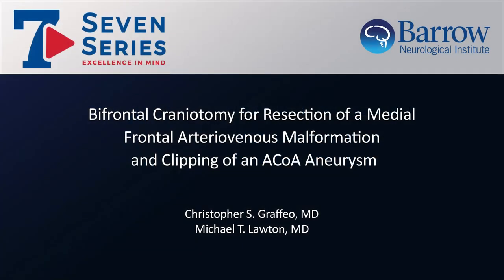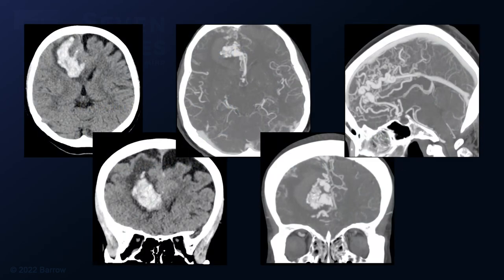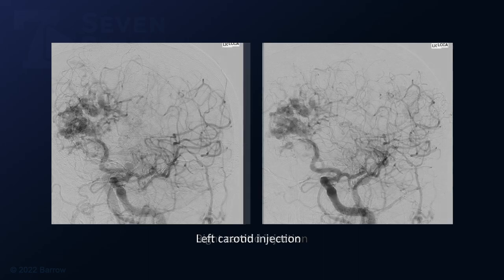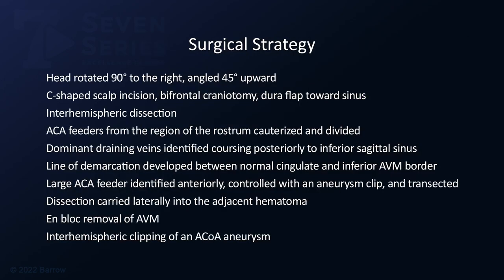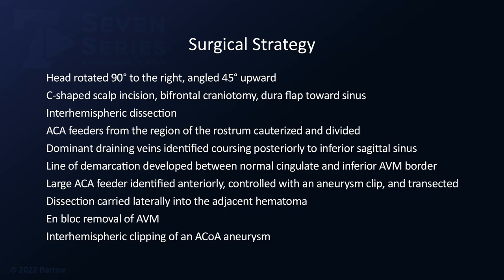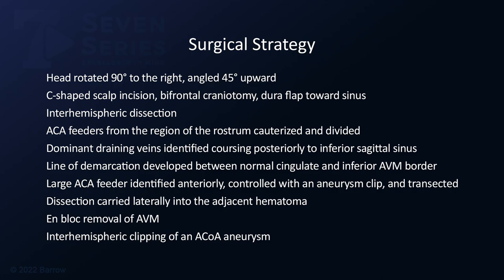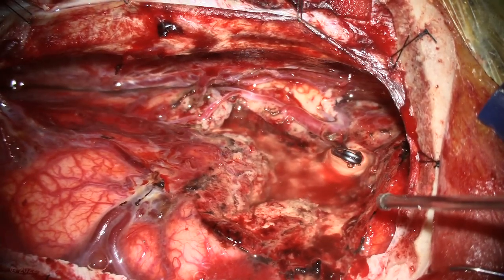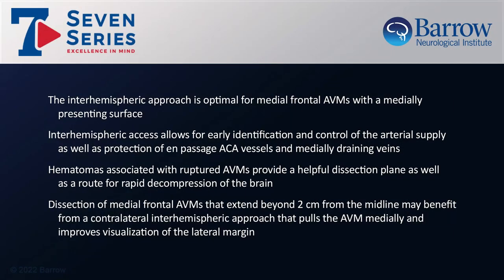Bifrontal Craniotomy for Resection of a Medial Frontal AVM and Clipping of an ACoA Aneurysm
Episode 103 of Seven Series shows a bifrontal craniotomy for resection of a medial frontal arteriovenous malformation (AVM) and clipping of an anterior communicating artery (ACoA) aneurysm.